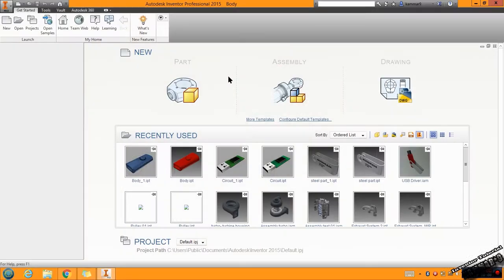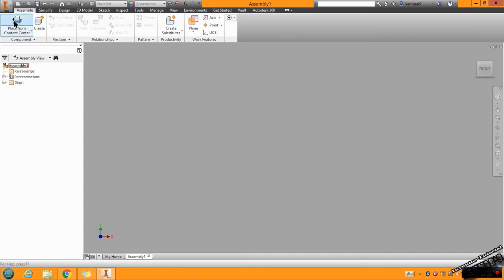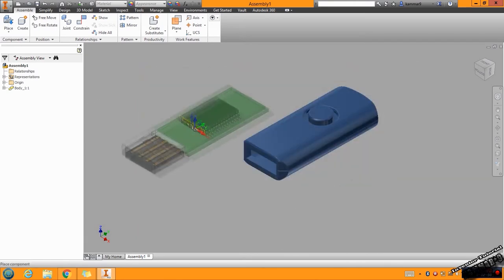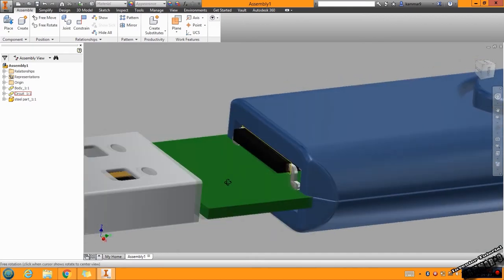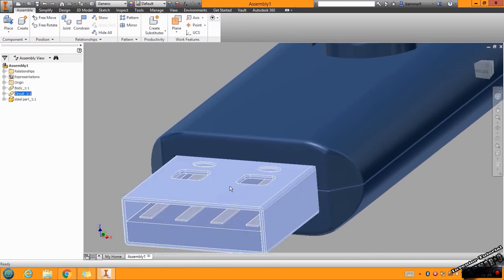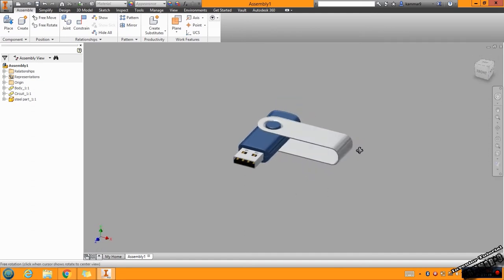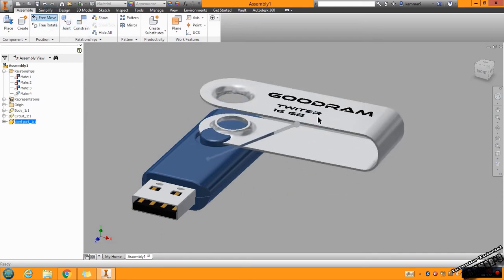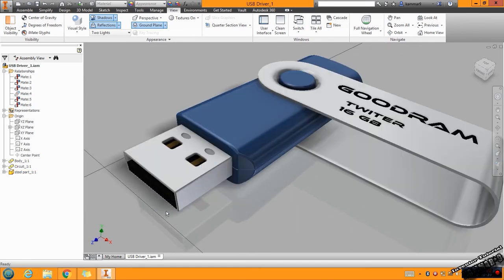Autodesk Inventor # 03 # USB Drive 4/4 😍 😘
This video will demonstrate how to create an USB drive in Autodesk Inventor  which involves multiple practice in sketch, create extrusions , revolve etc...,  how to make an assembly in Autodesk Inventor.

By Kammar9